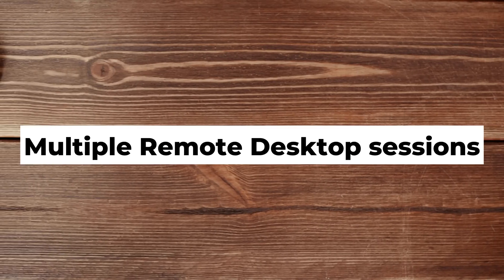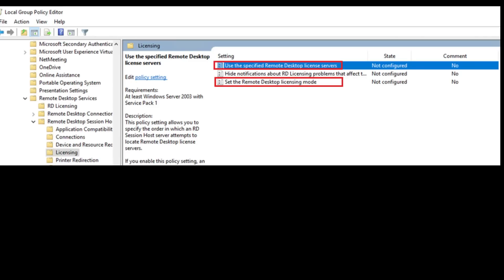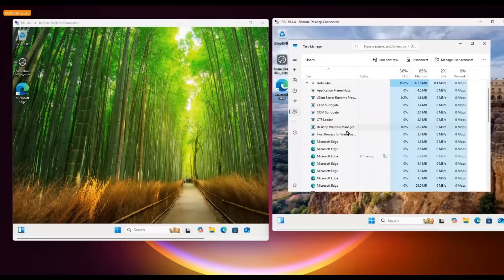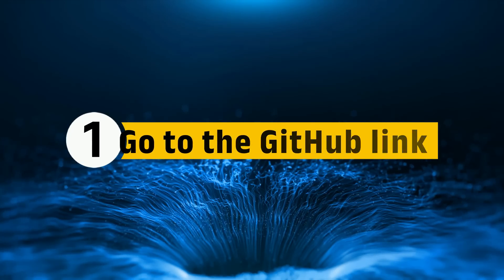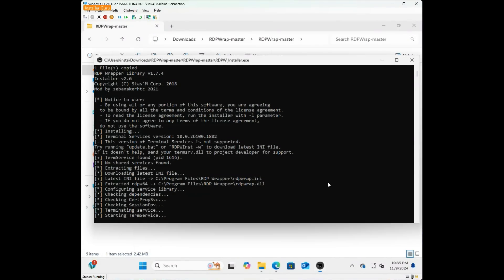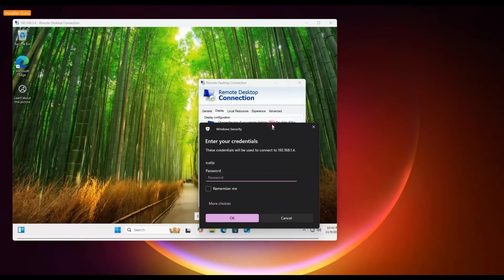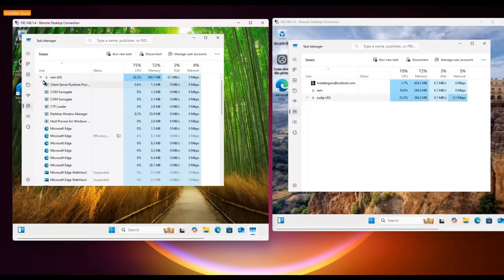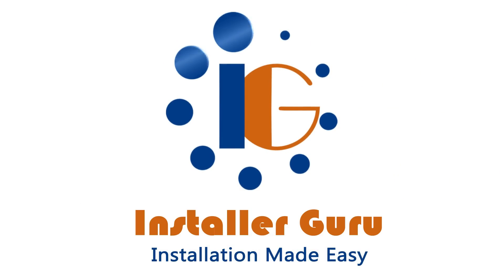How to Enable Multiple Remote Desktop Sessions on Windows 11 Using RDP Wrapper! 🖥️🔥rdp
Want to run multiple Remote Desktop sessions on a single Windows 11 computer? In this video, we show you how to install and configure the RDP Wrapper tool, which unlocks multi-session RDP access without needing additional licenses. We’ll walk you through each step—from downloading RDP Wrapper to testing with multiple users—and share important security tips for safe usage. Ideal for testing and educational purposes on a secure local network! Check out our Windows 10 RDP Wrapper video if you’re on an older version.

Timestamp:
0:17 Intro
0:51 Why RDP Wrapper
1:36 What is RDP Wrapper
1:37 Installation
2:43 Access the remote computer
3:04 Disclaimer